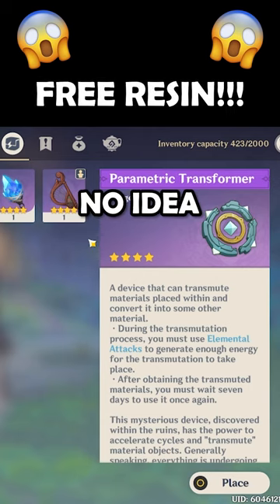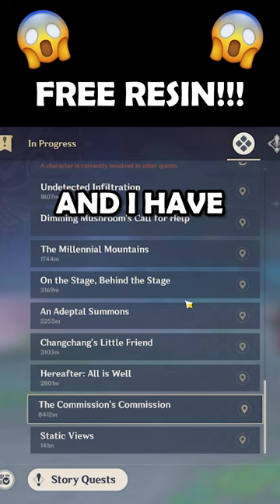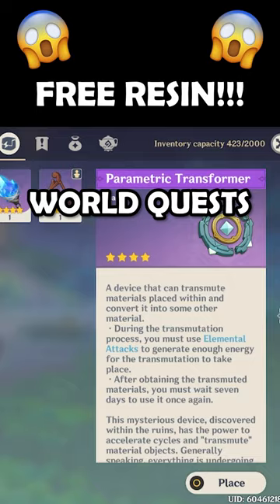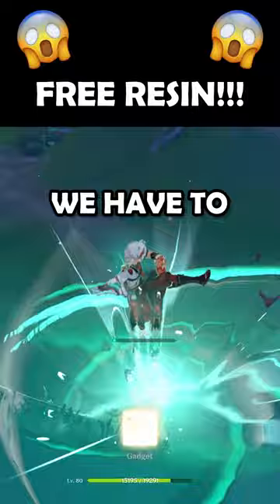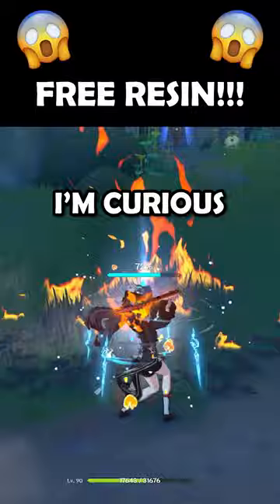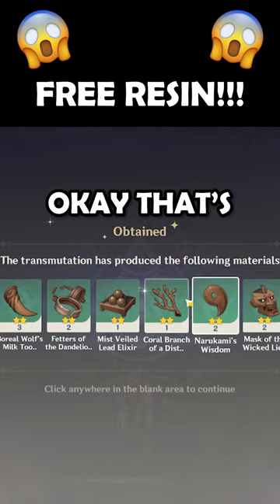I Wish I Knew About This Free Resin Sooner In Genshin Impact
I had no idea about this gadget in Genshin Impact for the LONGEST time. This gadget will allow you to exchange farmable items for ascension materials and more!